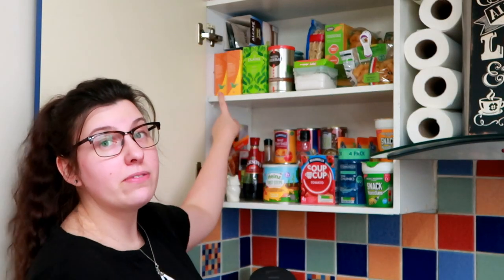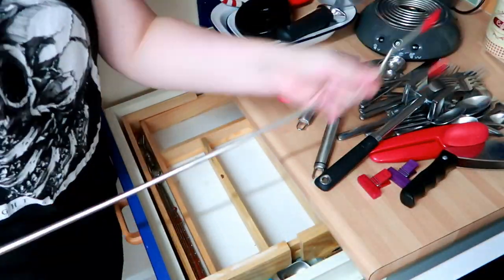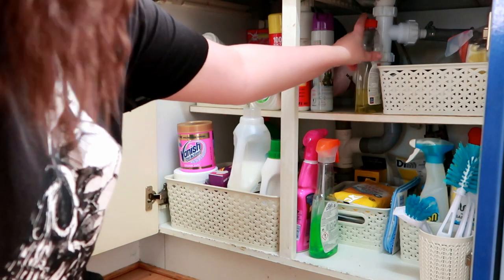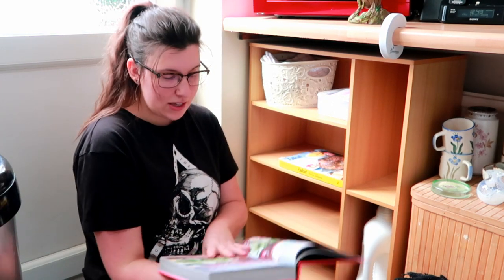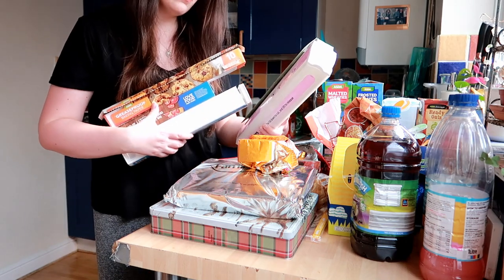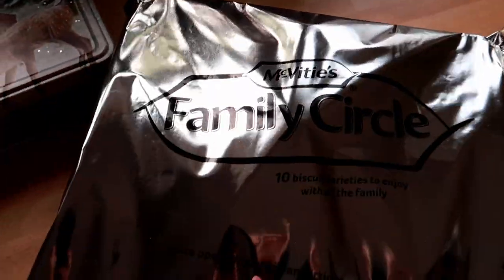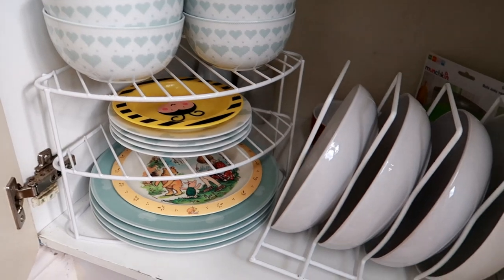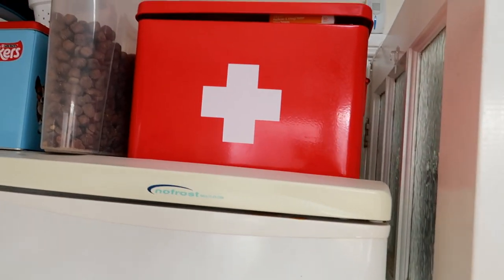Full Kitchen Declutter and Organisation // Small UK Kitchen | TheVelvetFox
In this video, I took on the task of decluttering my entire kitchen. This is part one of a series I will be starting on my channel as I plan to go through each room and get rid of anything we haven't used in quite literally YEARS!  I feel like it looks so much better and it's made me enjoy cooking again as I don't have to battle the cupboards every time I want to use a saucepan! The things I've removed from my cupboards will be donated to charity shops (once they're open again) and anything that is no use or broken will be recycled where possible.

↠ Items I Mention
3 Tier White Corner Plate Rack ~
White Chopping Board Rack (my pasta bowl stand - similar) ~
George at Asda Star and Moon Mugs ~ CURRENTLY SOLD OUT ONLINE BUT STILL INSTORE!
White Hanging Mug Internal Shelf ~
Bra Laundry Mesh Bags (3 Pack) (similar) ~
Fallout: The Vault Dweller's Official Cookbook ~
Jamie's Comfort Food Cookbook ~
Good Housekeeping Step-by-Step Cookbook ~
Rose Gold Metal Storage Basket (Set of 2) ~
Disposable Palm Leaf Plates 25 Pack (similar) ~
Over the Cabinet Kitchen Storage Organizer Basket Chrome ~
Kenwood CH180A Mini Chopper White ~
Stay Fresh Food Clips (recently bought these ones) ~
Asda Dimpled Hiball Glasses ~ In-Store Only
Red Medicine Box with Double Layer and 4 Compartments ~

↣ Store (temporarily closed)
Thrifty Fox Treasures // Vintage homeware and fashion:

Music Used
≫ Cartoon ft. Daniel Levi - On & On